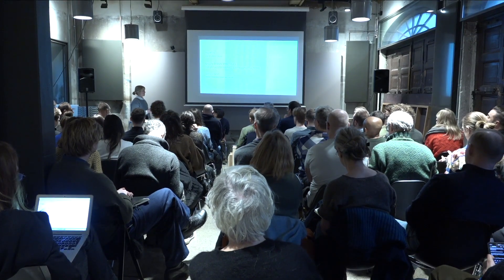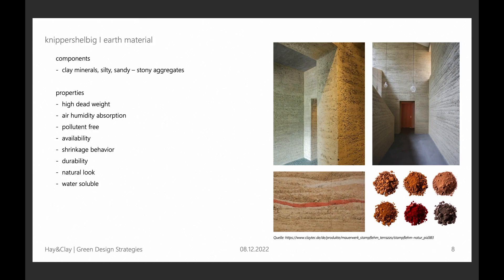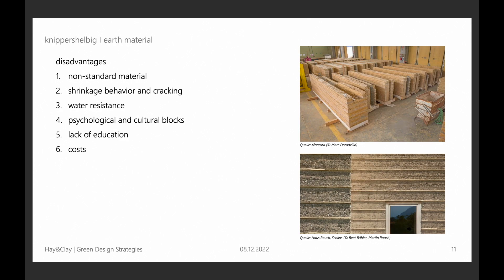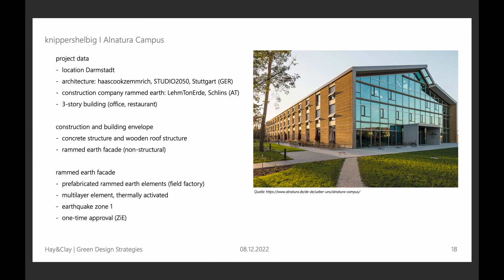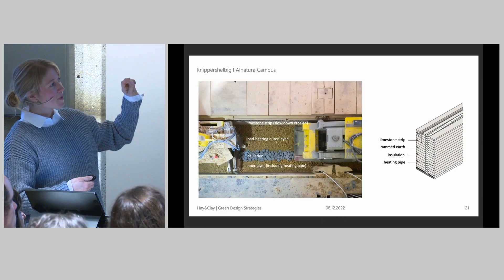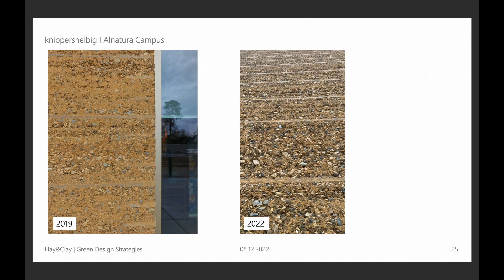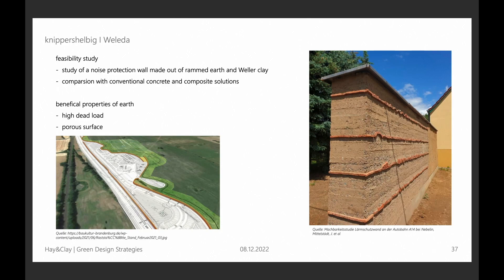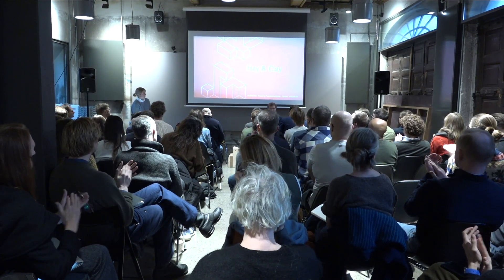Stefanie Grün, Knippershelbig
Foredrag på seminaret Hay&Clay 8. mars 2022: Green Design Strategies – Rammed Earth

– Da skal jeg puste og pruste og blåse huset ditt ned, sa ulven. Kan vi likevel bygge hus i halm, leire og jord? På Hay&Clay kan du lære mer om hvilke muligheter som ligger i moderne bruk av disse urgamle materialene.

Et samarbeid mellom Asplan Viak, Forum for Trekonstruksjoner, Oslotre og FutureBuilt.